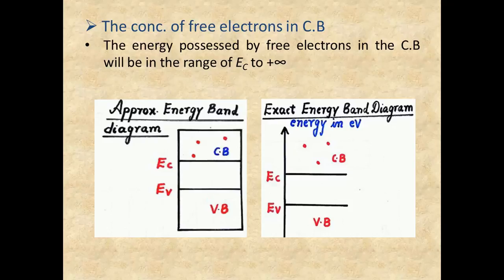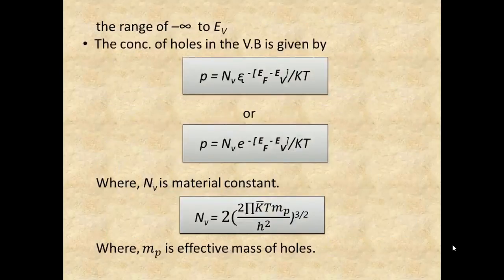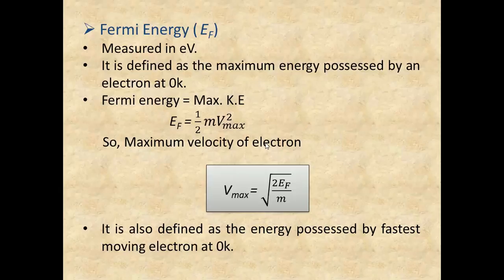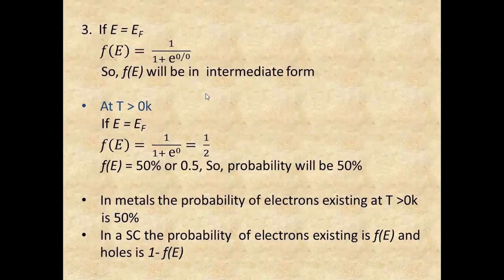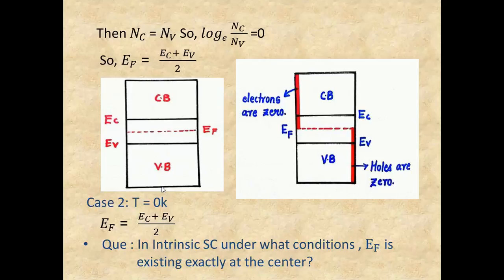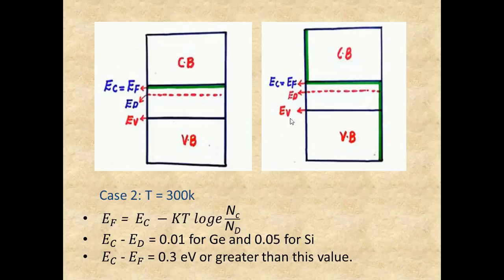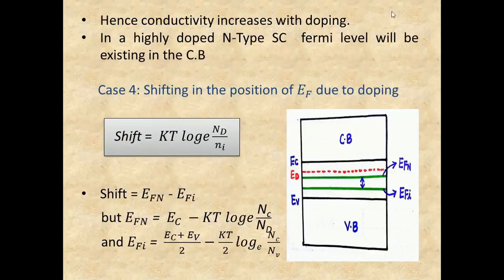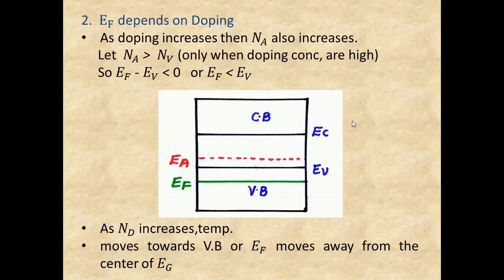Fermi Energy - Lesson 6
This lecture is all about explanation on Fermi Energy , Fermi level in intrinsic semiconductor, in N type semiconductor and in P type semiconductor, and how fermi level varies due to temperature and doping individually.
       I have tried my best to provide you all, with diagram wherever  it was possible for better explanation.
       Hope that you like it.

EDC Part 1- 1000/-
EDC Part 2 - 1000/-

Cheers!